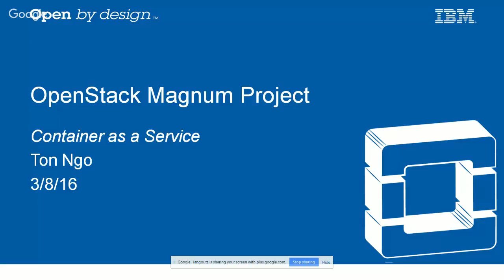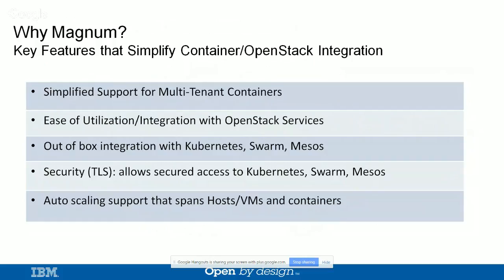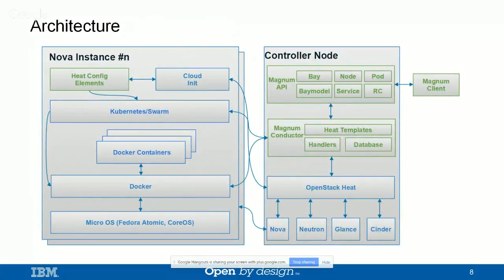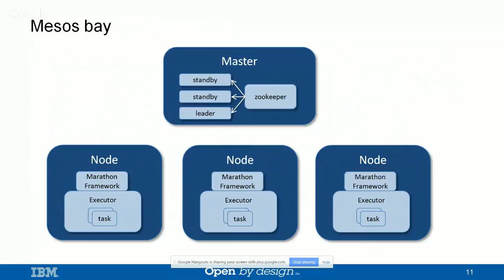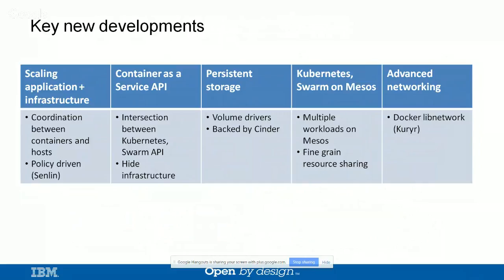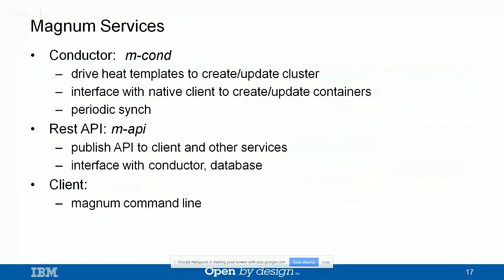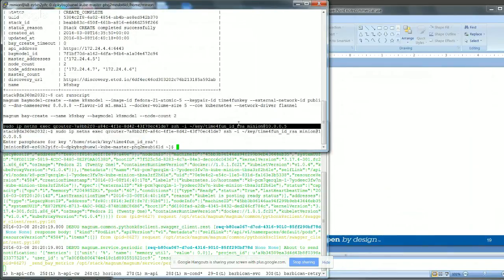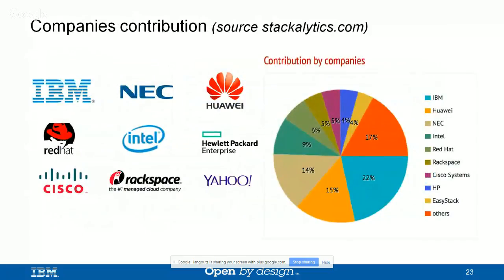Magnum by Ton Ngo